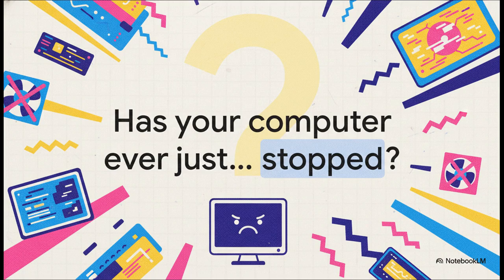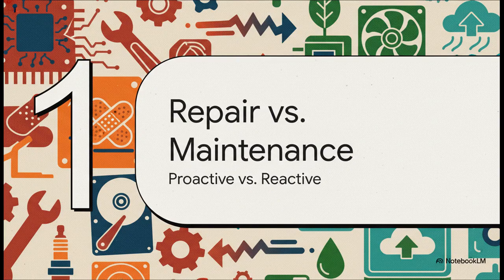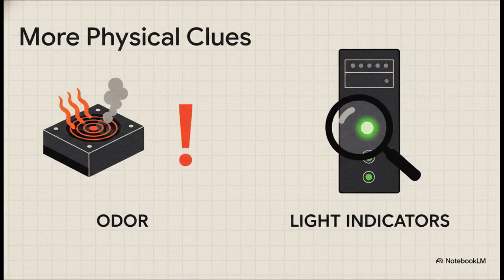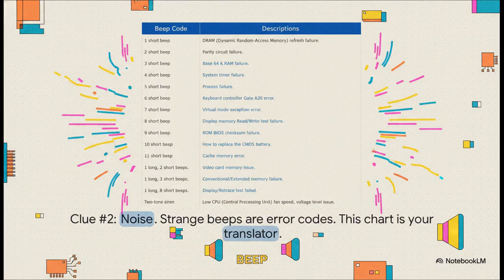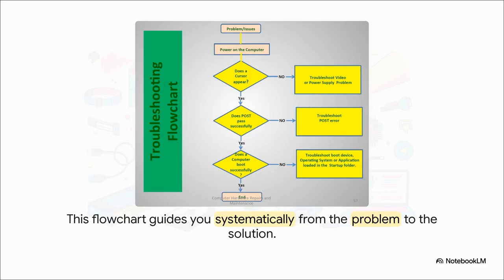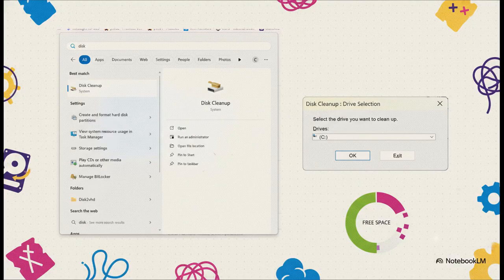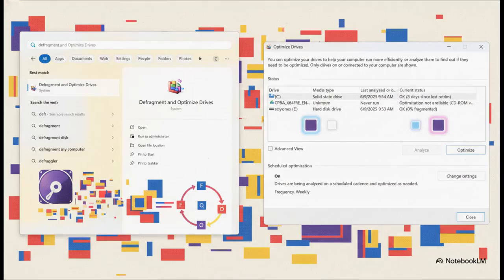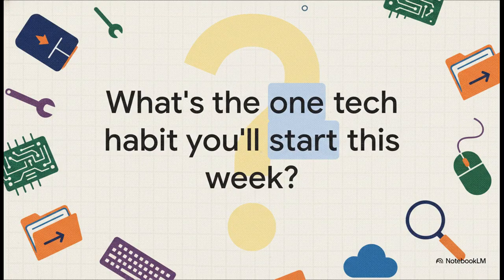TOPIC 1: INTRODUCTION TO COMPUTER REPAIR AND MAINTENANCE FUNDAMENTAL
This topic covers:
1. Discuss about computer repair and maintenance technique.
2. Discuss about hardware failure symptoms.
3. Perform preventive maintenance process.Perform command prompt usage.